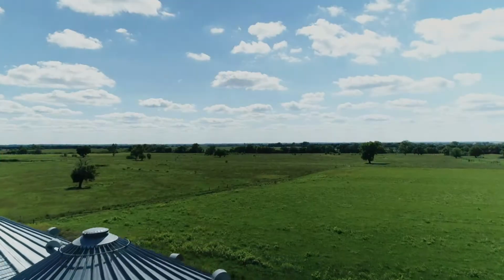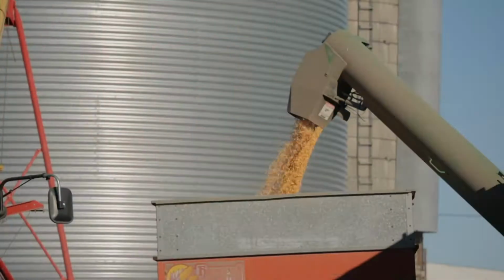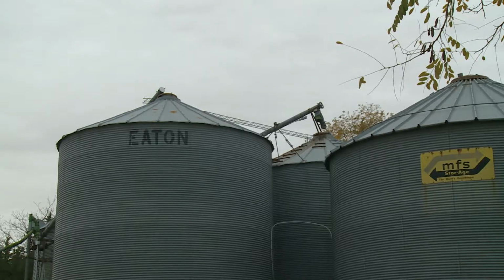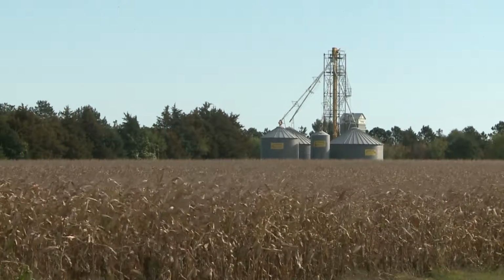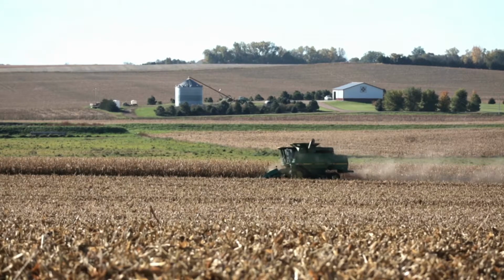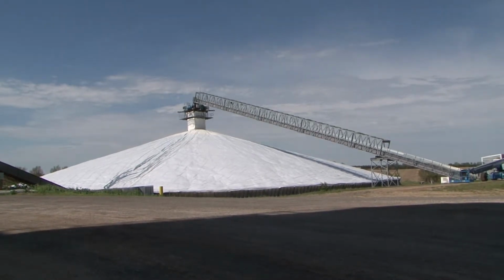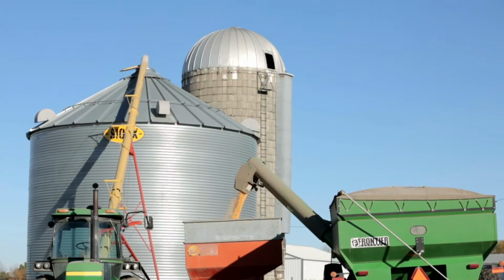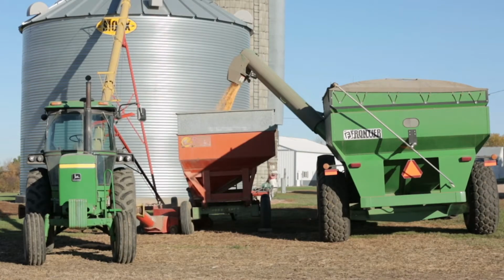Web Exclusive | Grain Storage and Marketing with Carol Jones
In this extended interview with Oklahoma State University Grain Storage Engineer Carol Jones we learn why grain should only be stored in a structure designed for it, alternative storage methods and new research she's involved in.